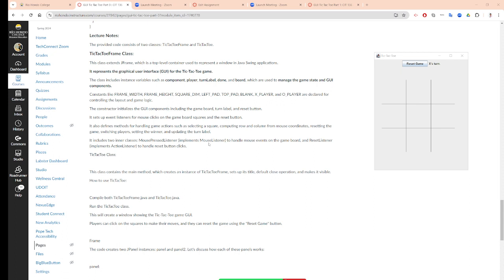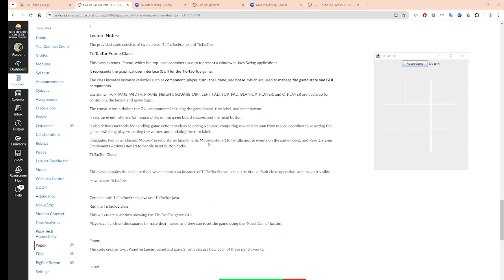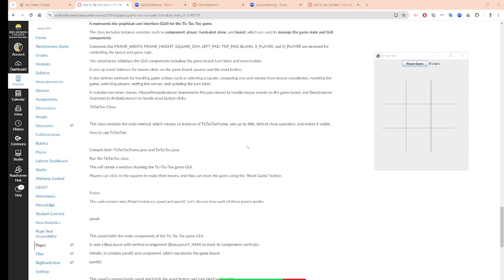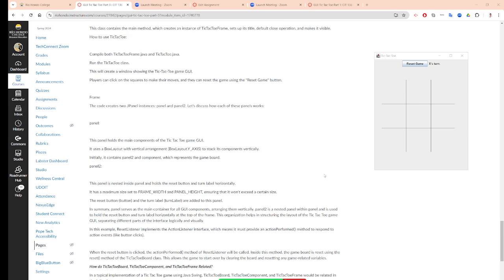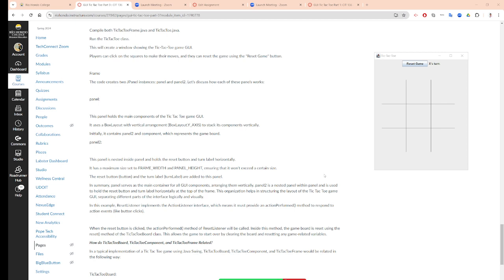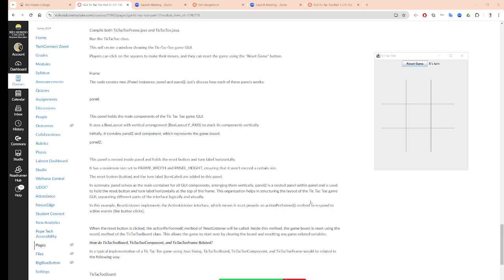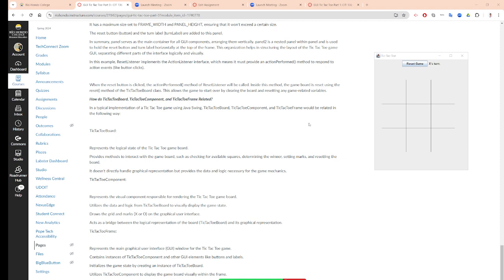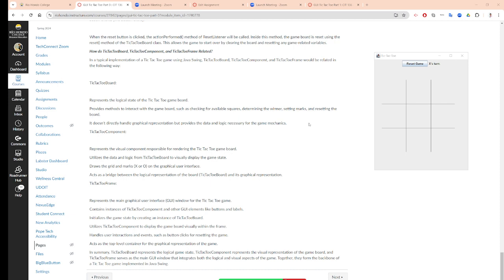Explain Tic Tac Toe Frame represents the graphical user interface (GUI) for the Tic-Tac-Toe game.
TicTacToeFrame Class:

This class extends JFrame, which is a top-level container used to represent a window in Java Swing applications.

It represents the graphical user interface (GUI) for the Tic-Tac-Toe game.

The class includes instance variables such as component, player, turnLabel, done, and board, which are used to manage the game state and GUI components.

Constants like FRAME_WIDTH, FRAME_HEIGHT, SQUARE_DIM, LEFT_PAD, TOP_PAD, BLANK, X_PLAYER, and O_PLAYER are declared for controlling the layout and game logic.

The constructor initializes the GUI components including the game board, turn label, and reset button.

It sets up event listeners for mouse clicks on the game board squares and the reset button.

It also defines methods for handling game actions such as selecting a square, computing row and column from mouse coordinates, resetting the game, switching players, setting the winner, and updating the turn label.

It includes two inner classes: MousePressedListener (implements MouseListener) to handle mouse events on the game board, and ResetListener (implements ActionListener) to handle reset button clicks.

TicTacToe Class:

This class contains the main method, which creates an instance of TicTacToeFrame, sets up its title, default close operation, and makes it visible.

How to use TicTacToe:

Compile both TicTacToeFrame.java and TicTacToe.java.

Run the TicTacToe class.

This will create a window showing the Tic-Tac-Toe game GUI.

Players can click on the squares to make their moves, and they can reset the game using the "Reset Game" button.

Frame

The code creates two JPanel instances: panel and panel2. Let's discuss how each of these panels works:

panel:

This panel holds the main components of the Tic Tac Toe game GUI.

It uses a BoxLayout with vertical arrangement (BoxLayout.Y_AXIS) to stack its components vertically.

Initially, it contains panel2 and component, which represents the game board.

panel2:

This panel is nested inside panel and holds the reset button and turn label horizontally.

It has a maximum size set to FRAME_WIDTH and PANEL_HEIGHT, ensuring that it won't exceed a certain size.

The reset button (button) and the turn label (turnLabel) are added to this panel.

In summary, panel serves as the main container for all GUI components, arranging them vertically. panel2 is a nested panel within panel and is used to hold the reset button and turn label horizontally at the top of the frame. This organization helps in structuring the layout of the Tic Tac Toe game GUI, separating different parts of the interface logically and visually.

In this example, ResetListener implements the ActionListener interface, which means it must provide an actionPerformed() method to respond to action events (like button clicks).

When the reset button is clicked, the actionPerformed() method of ResetListener will be called. Inside this method, the game board is reset using the reset() method of the TicTacToeBoard class. This allows the game to start over by clearing the board and resetting any game-related variables.

How do TicTacToeBoard, TicTacToeComponent, and TicTacToeFrame Related?

In a typical implementation of a Tic Tac Toe game using Java Swing, TicTacToeBoard, TicTacToeComponent, and TicTacToeFrame would be related in the following way:

TicTacToeBoard:

Represents the logical state of the Tic Tac Toe game board.

Provides methods to interact with the game board, such as checking for available squares, determining the winner, setting marks, and resetting the board.

It doesn't directly handle graphical representation but provides the data and logic necessary for the game mechanics.

TicTacToeComponent:

Represents the visual component responsible for rendering the Tic Tac Toe game board.

Utilizes the data and logic from TicTacToeBoard to visually display the game state.

Draws the grid and marks (X or O) on the graphical user interface.

Acts as a bridge between the logical representation of the board (TicTacToeBoard) and its graphical representation.

TicTacToeFrame:

Represents the main graphical user interface (GUI) window for the Tic Tac Toe game.

Contains instances of TicTacToeComponent and other GUI elements like buttons and labels.

Initializes the game state by creating an instance of TicTacToeBoard.

Utilizes TicTacToeComponent to display the game board visually within the frame.

Handles user interactions and events, such as button clicks for resetting the game.

Acts as the top-level container for the graphical representation of the game.

In summary, TicTacToeBoard represents the logical game state, TicTacToeComponent represents the visual representation of the game board, and TicTacToeFrame serves as the main GUI window that integrates both the logical and visual aspects of the game. Together, they form the backbone of a Tic Tac Toe game implemented in Java Swing.